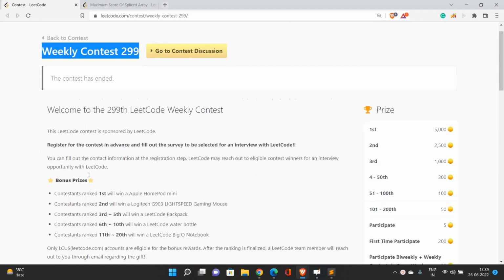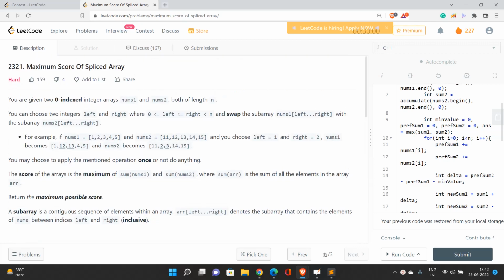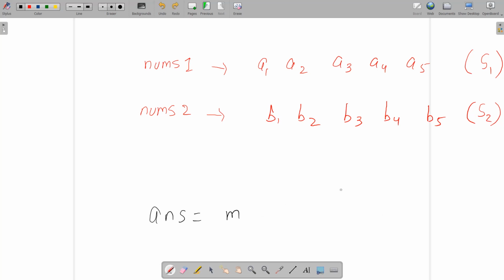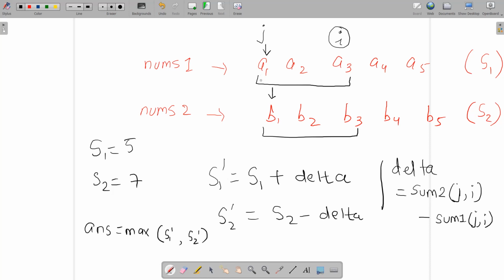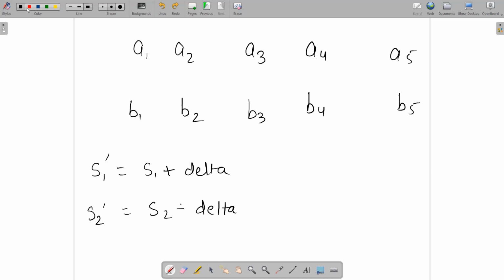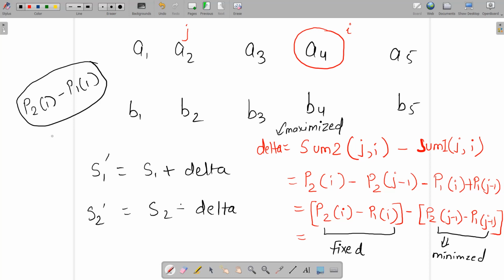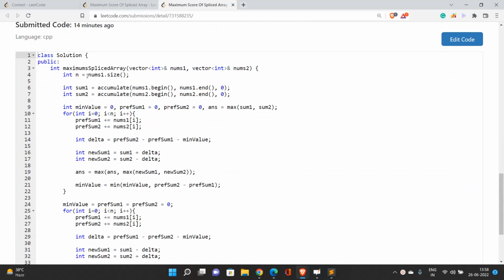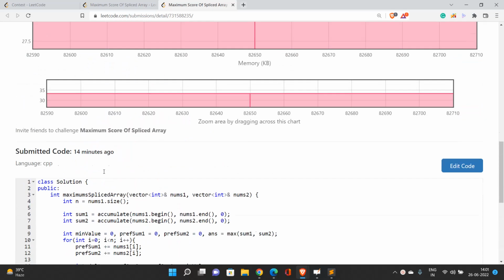Maximum Score Of Spliced Array | 2321 LeetCode | Prefix Sum | Dp | Leetcode Weekly Contest 299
Here is the detailed solution to the LEETCODE MAXIMUM SCORE OF SPLICED ARRAY of the Leetcode Weekly Contest 299 if you have any doubts, do comment below to let us know and help you.

In this video, I have talked about the dynamic programming solution, to maximize the score after swapping at most one subarray from nums1 to nums2.